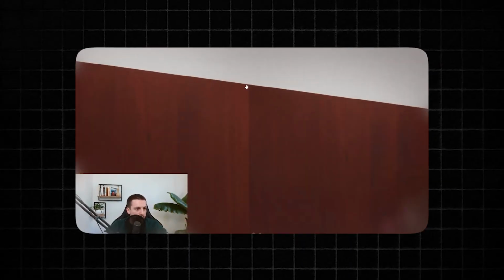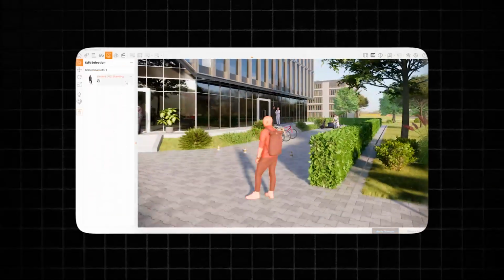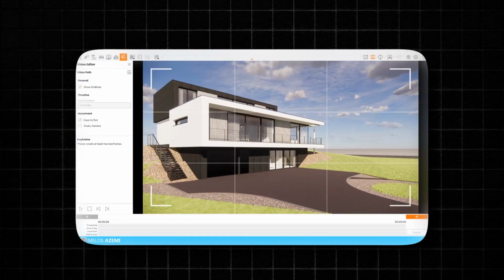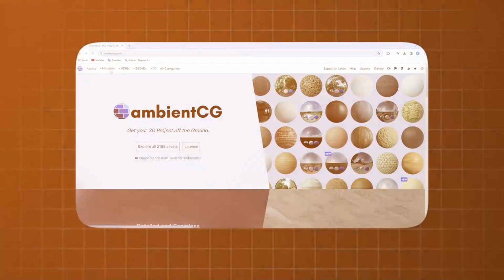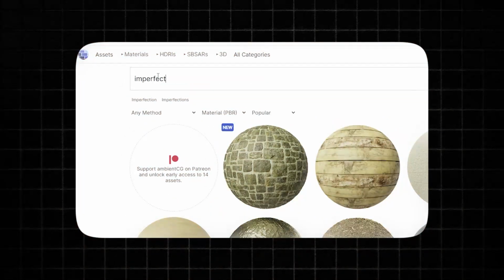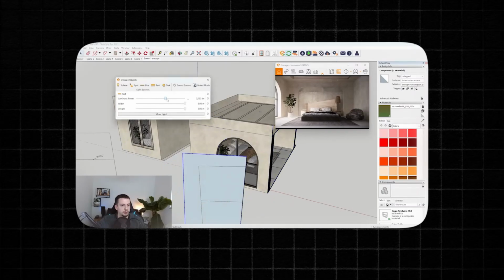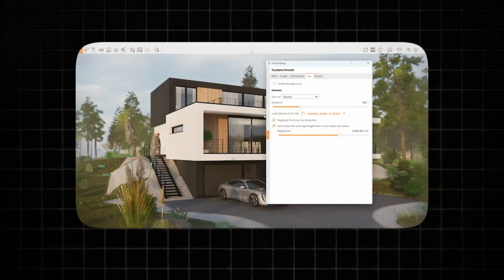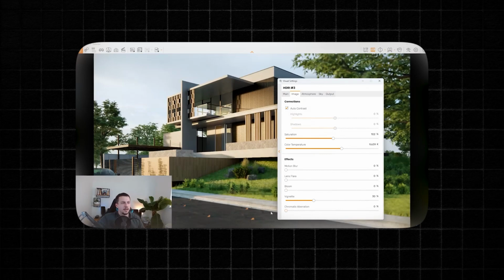5 Lessons I Learned After Creating 100 Renders